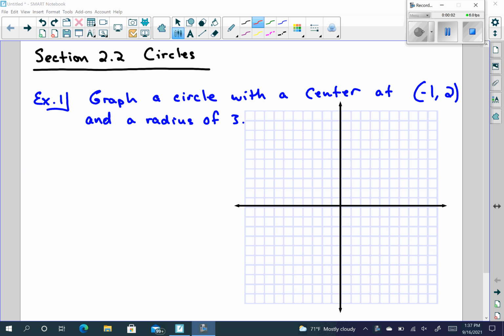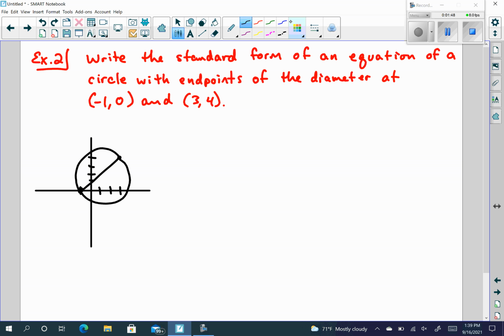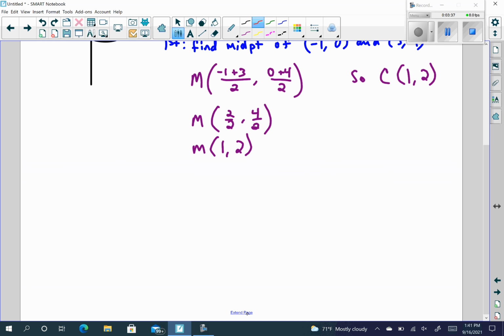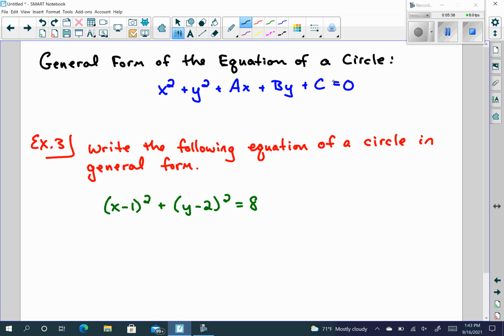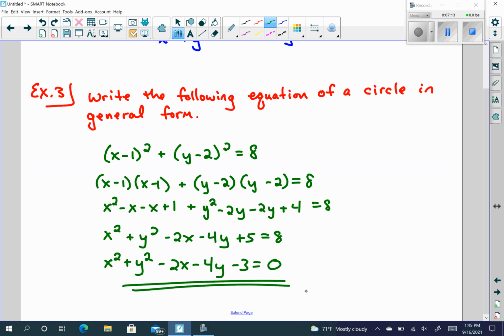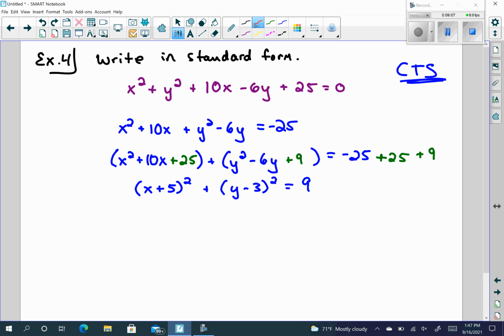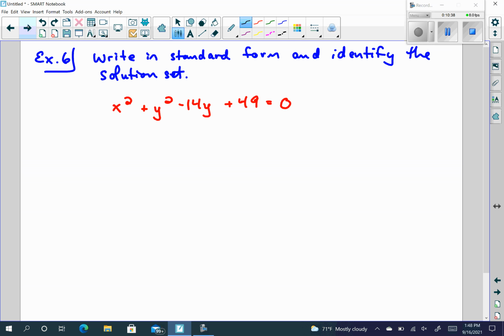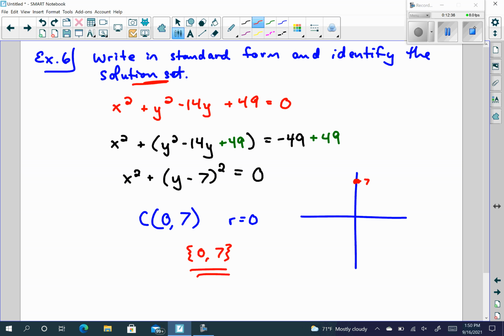MATH 1510C Section 2.2 Circles